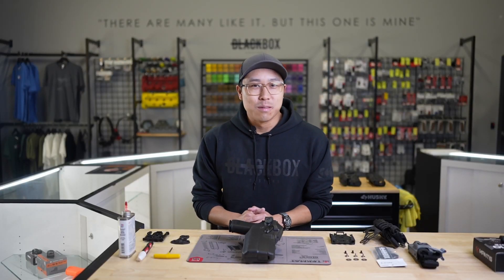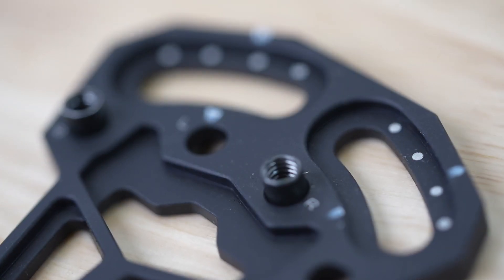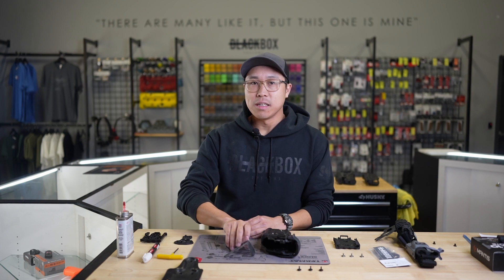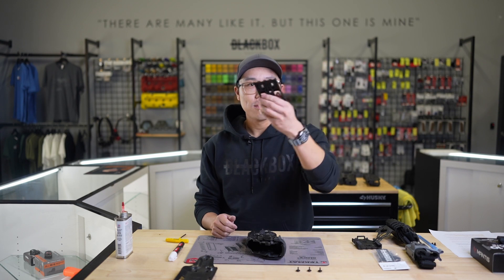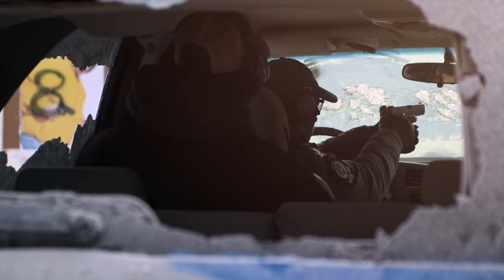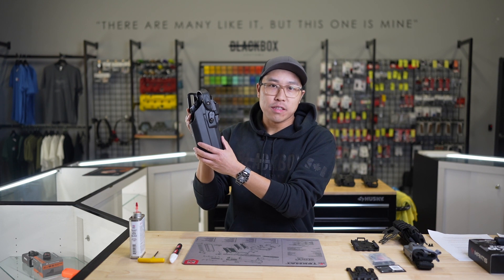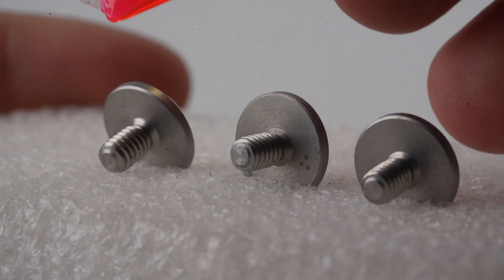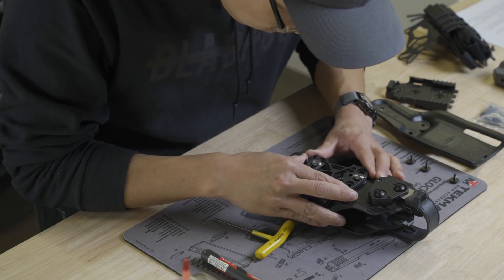Black Box Customs x The Theory Police: NCP3 Installation Guide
NCP3 Installation guide.